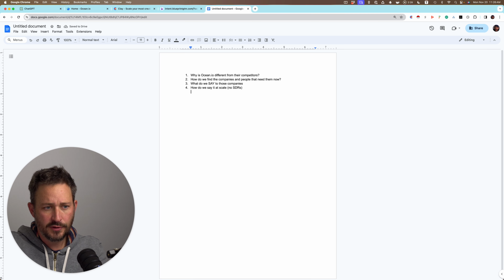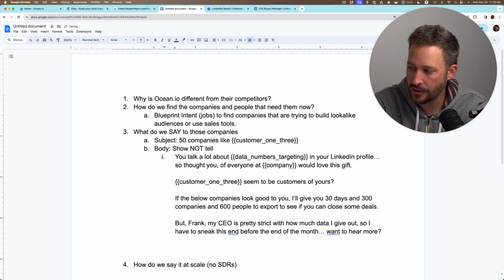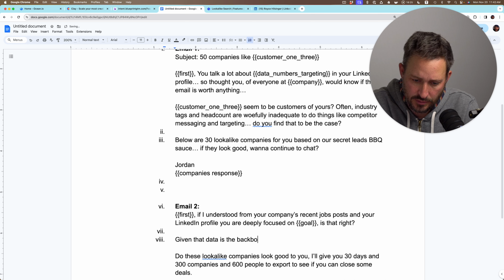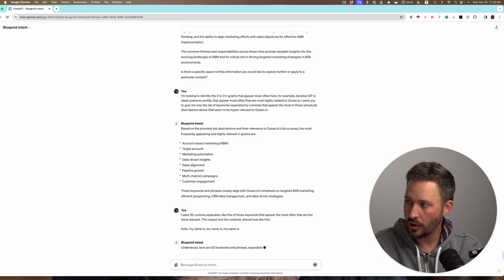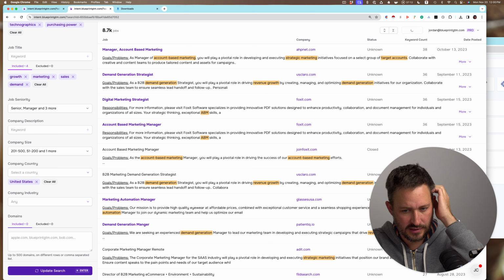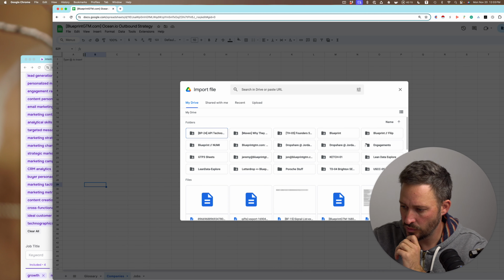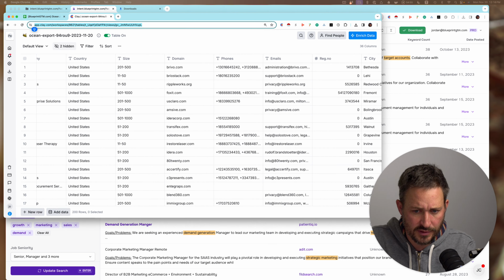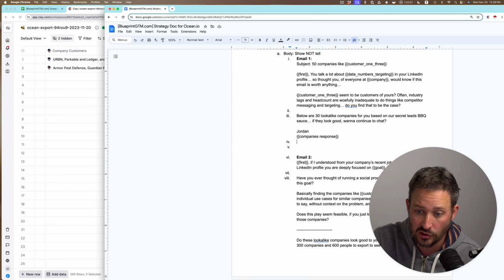A GTM Strategy in 1 HR: With Targeting, Messaging, and Scaled Outbound for Ocean.io